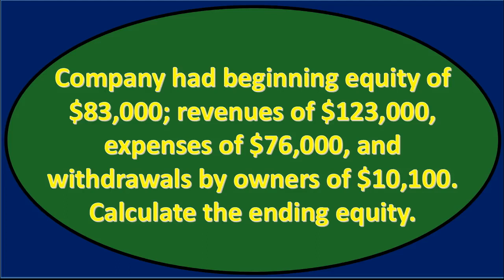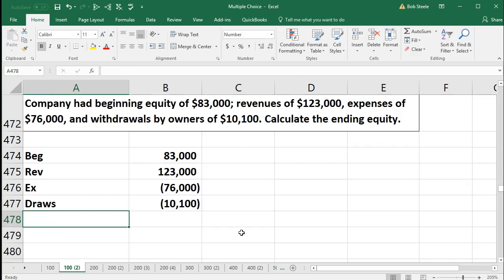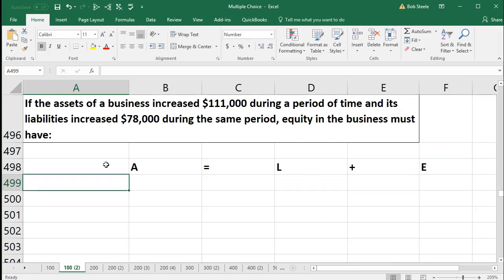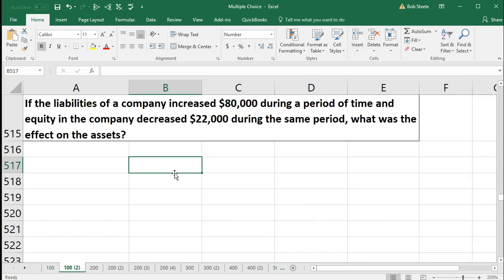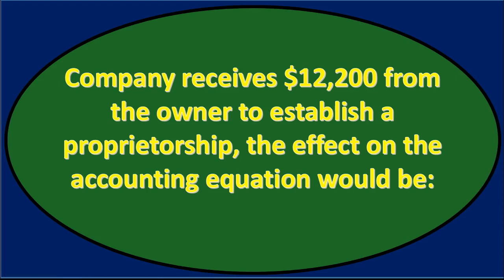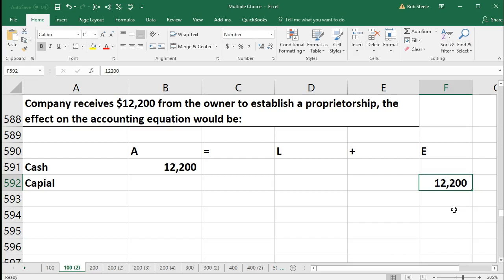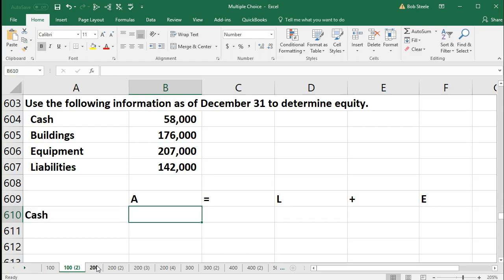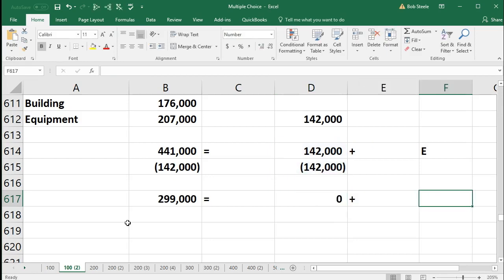Short calculation test questions accounting equation